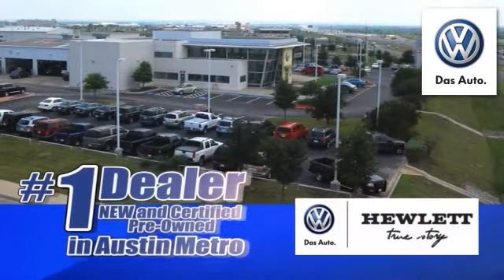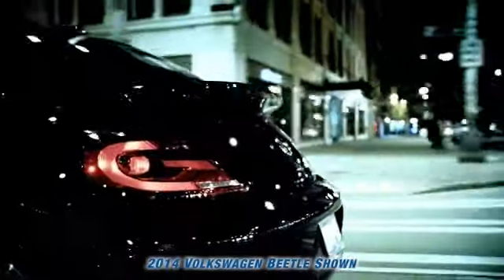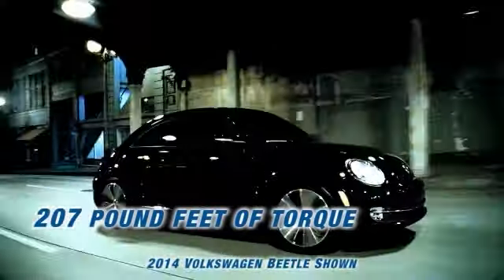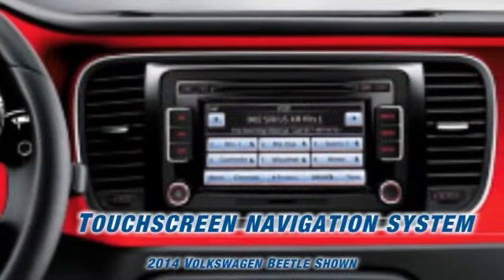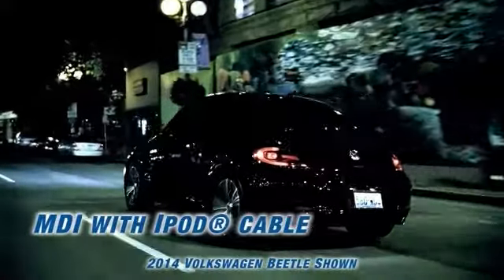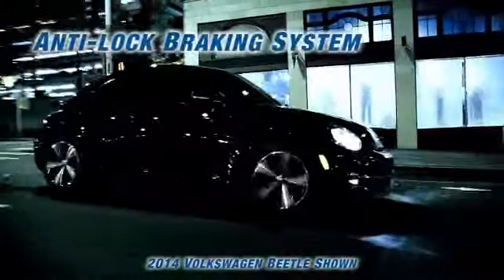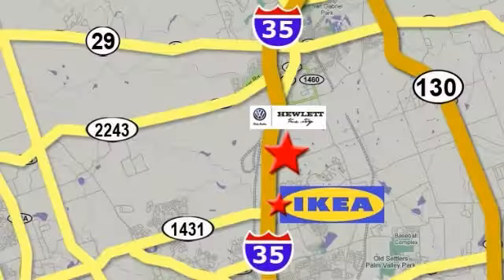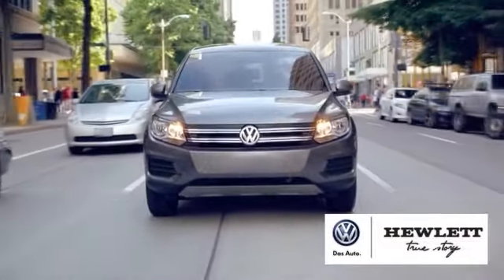2014 Volkswagen Beetle Hewlett VW Austin Round-Rock Georgetown TX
Hewlett VW
7951 Hewlett Loop Road
Austin Round-Rock Georgetown TX, 78626